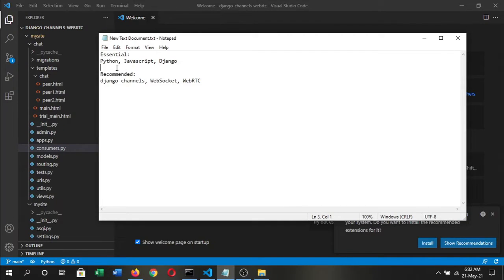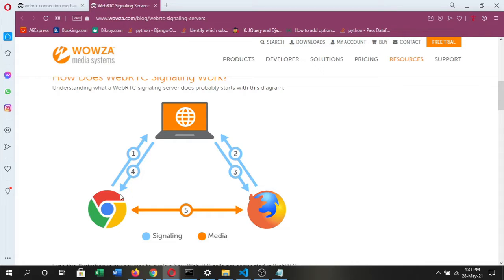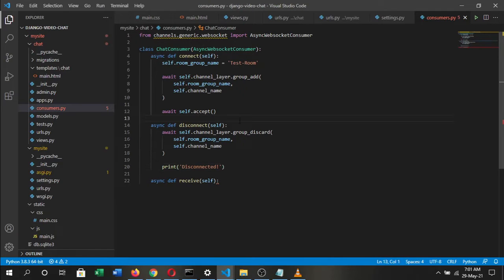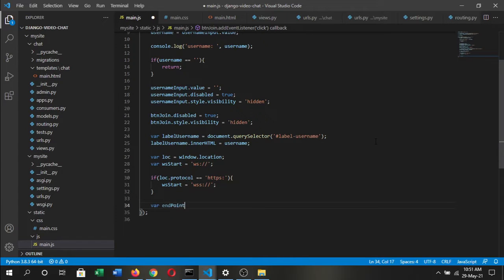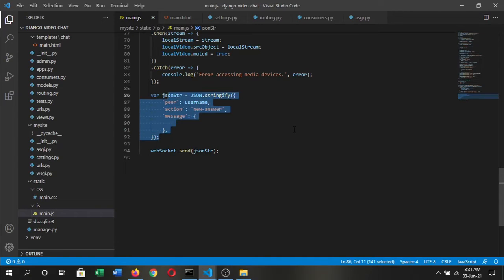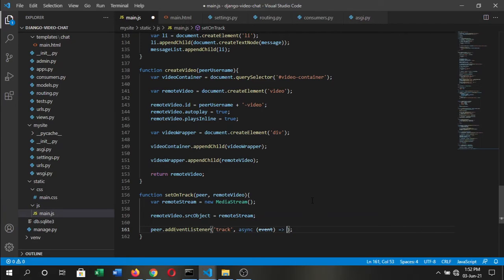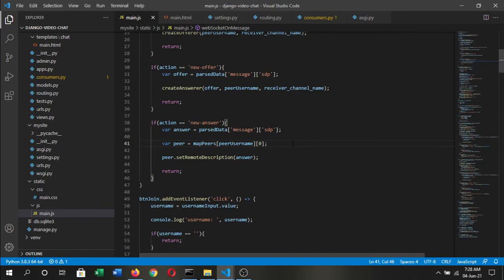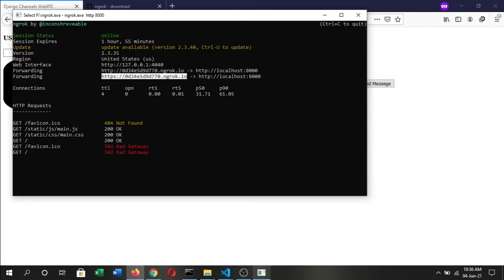Real Time Video Chat Tutorial Using Django and WebRTC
Building a multi-client video chat web app using Django, WebSocket and WebRTC. The django-channels library is used for signalling on the server side.

Needless to say that this video serves only to demonstrate the most basic concepts of sharing video/audio streams between two peers via WebRTC, after handshaking through a Django signalling server, and is not representative of a scalable production-grade video chat application. It is imperative for the viewers to apply the handshaking and media streaming concepts from this video to develop more robust solutions.

Although this example is suitable for one-to-one video chat, the peer-to-peer mesh implemented here does not scale for group chat, which require separate SFU/MCU servers to accommodate more than 2 participants with minimal latency.